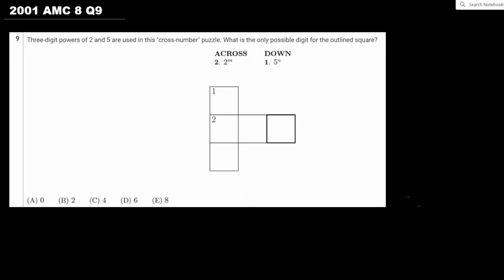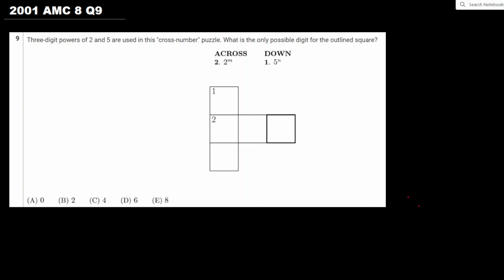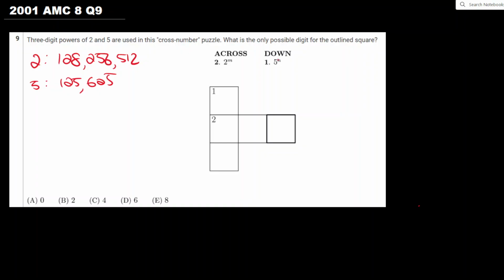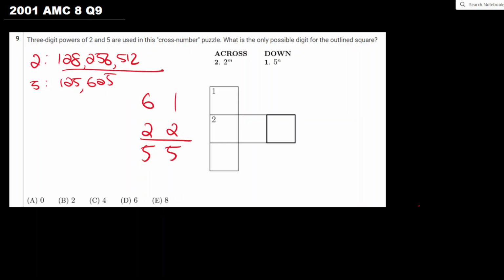2001 AMC 8 Q9 - A Step-By-Step Solution